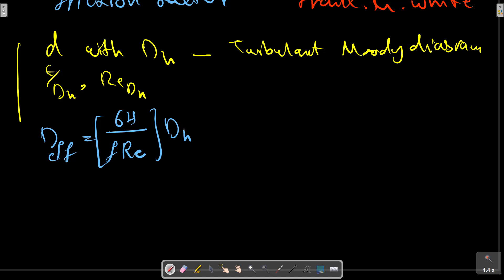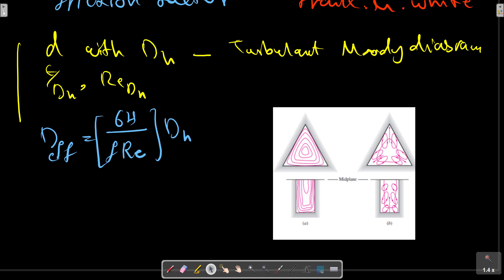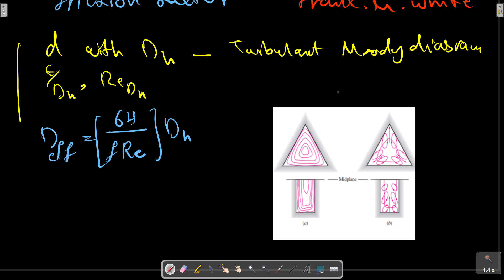Fluid Mechanics, Frank M. White, Chapter 6, Viscous flow in Ducts, Part13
Other Non-circular cross sections